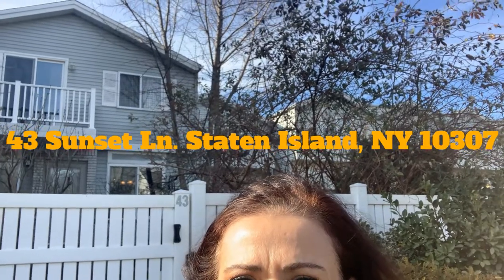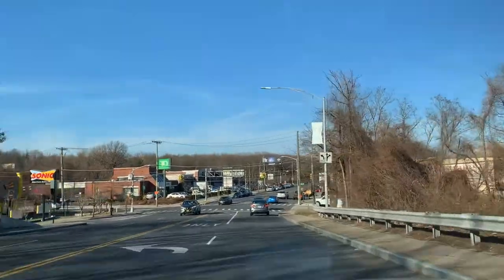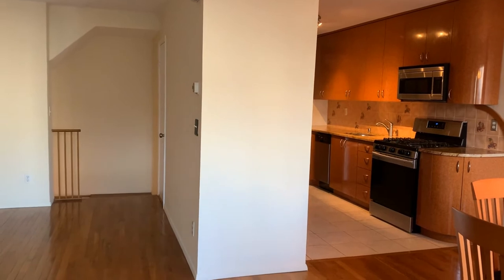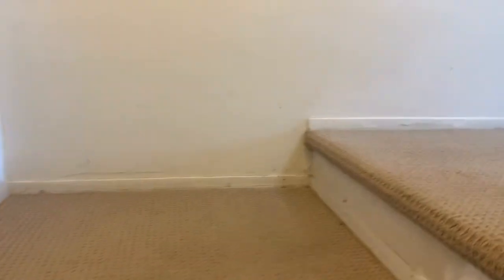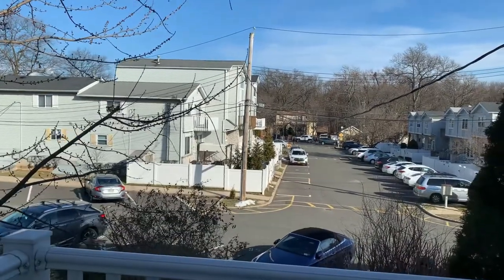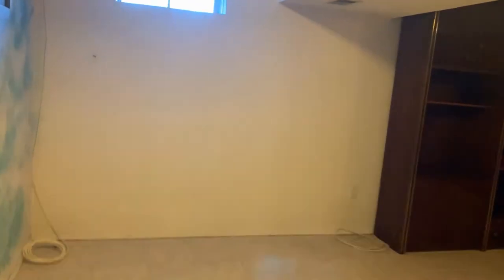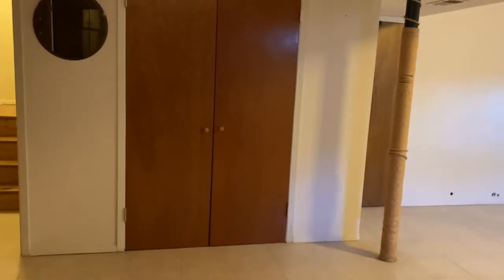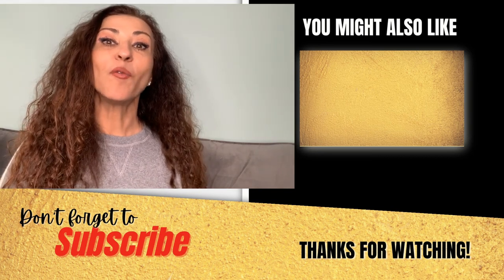Tottenville Staten Island Homes For Sale - An Inside Look At 43 Sunset Ln. Staten Island, NY 10307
Tottenville Staten Island Homes For Sale - An Inside Look At 43 Sunset Ln.

This house at 43 Sunset Ln. In Tottenville is for sale and you'll get to visit this house with me, watching this video.

Drive through this home for sale at 43 Sunset Ln. In the Tottenville neighborhood.
Tottenville is a beautiful neighborhood. The location is convenient to shopping and transportation as well as parks.